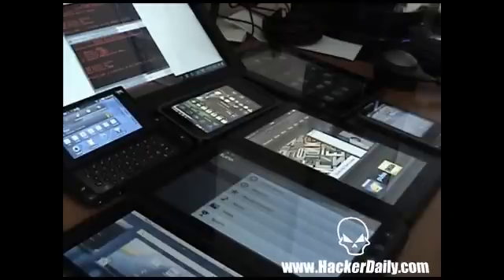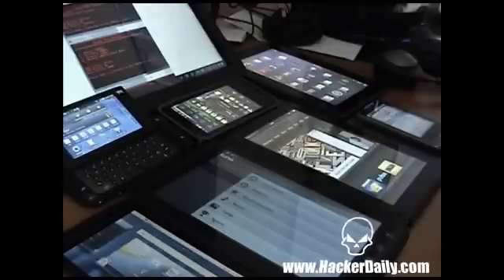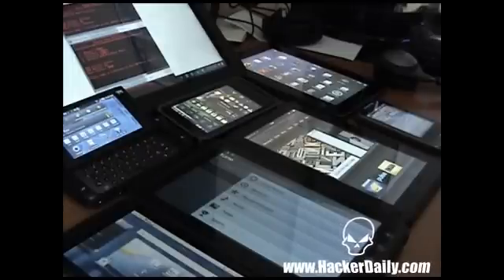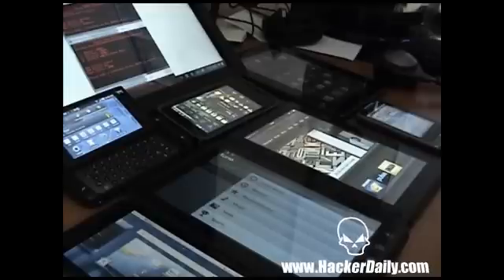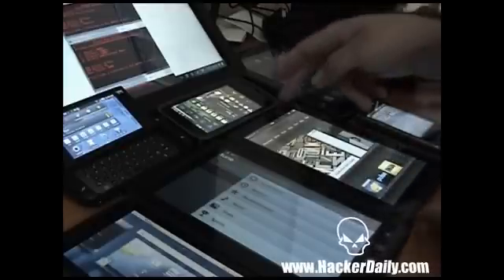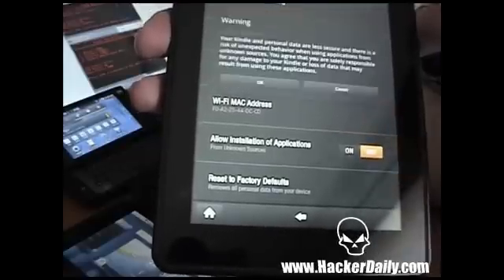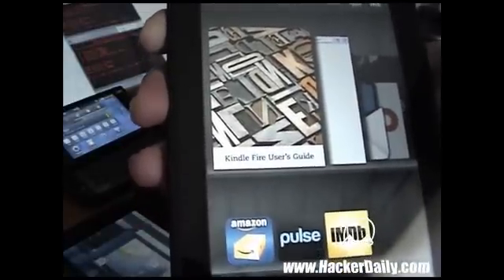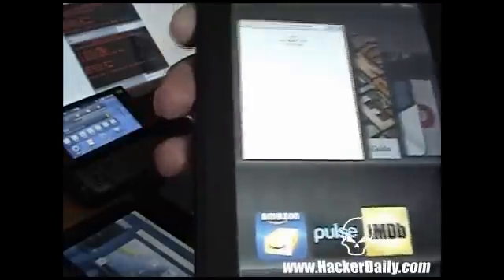Side load Apps on Amazon Kindle Fire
- Amazon makes you use thier App market by default, many do not know it's easy to side load apps on a Kindle Fire. We'll show you how to enable side loading so you can download apps from any website!